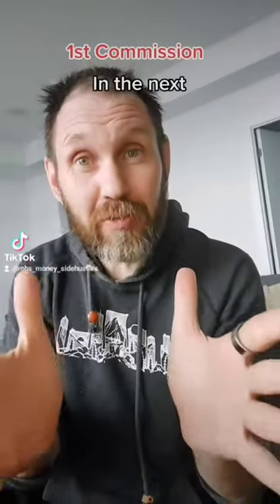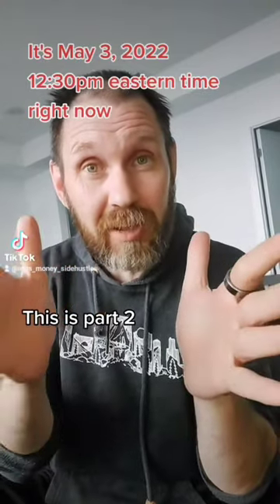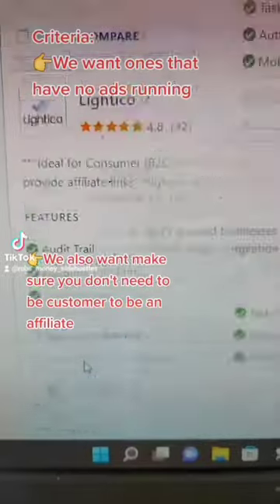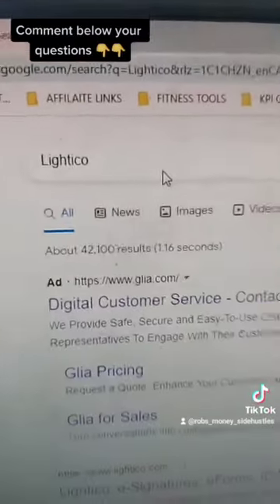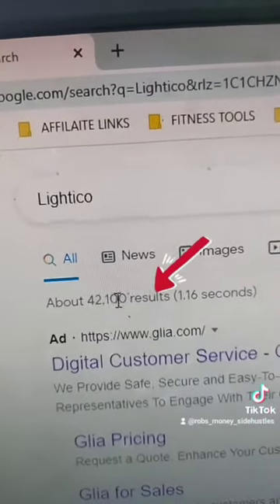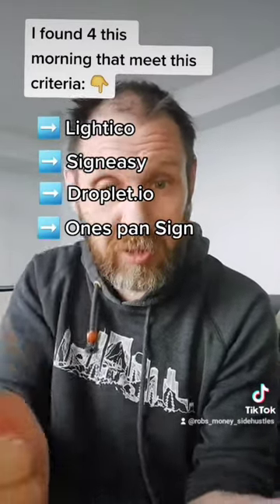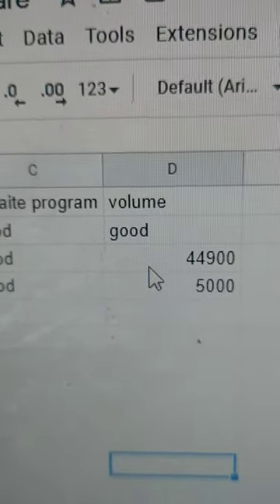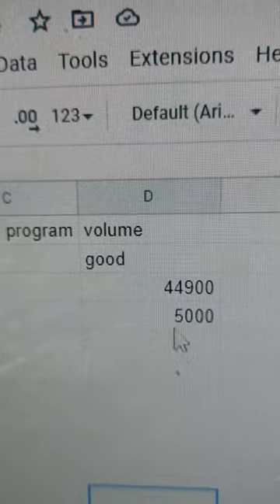Get your 1st Commission in 48 TO 72 hours with Google ads. no following needed. STEP 2 .